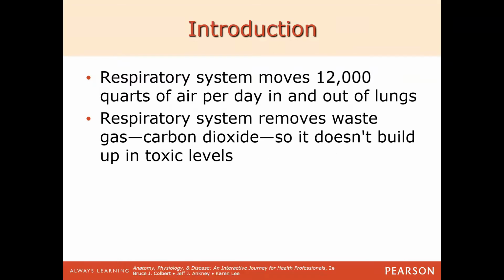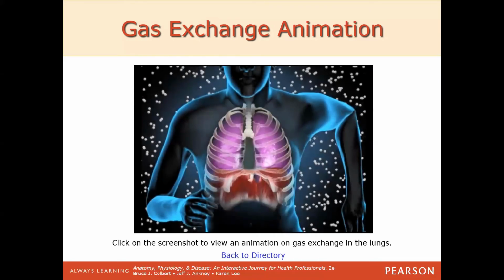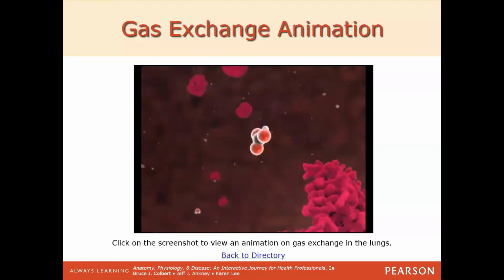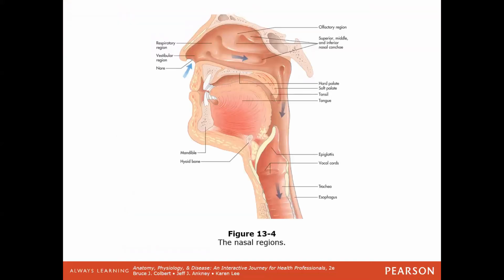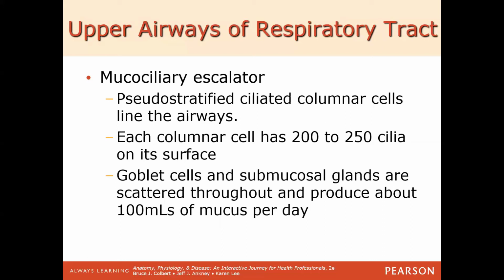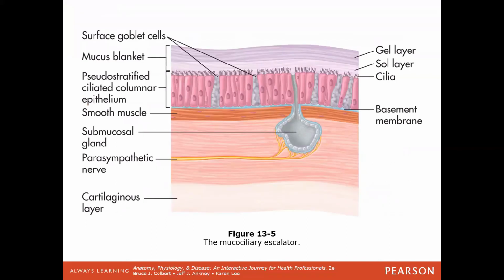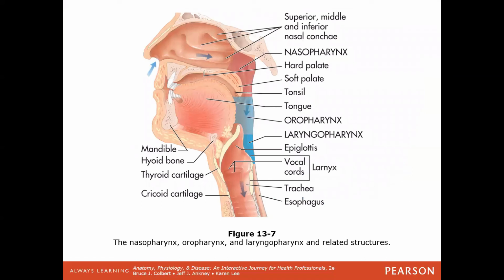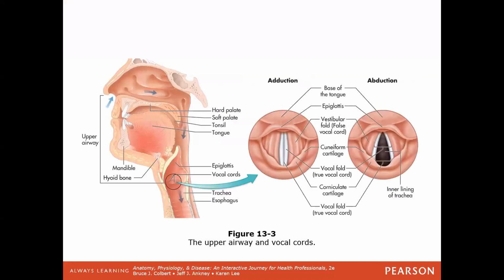Health Science- Respiratory System Part 1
This lesson uses materials modified from:
Colbert, Bruce J., et al. Anatomy, Physiology & Disease. Third ed., Pearson, 2015.